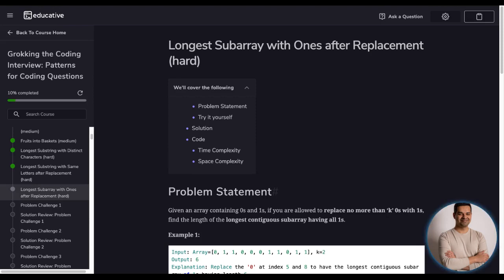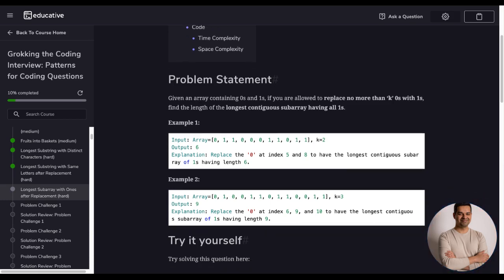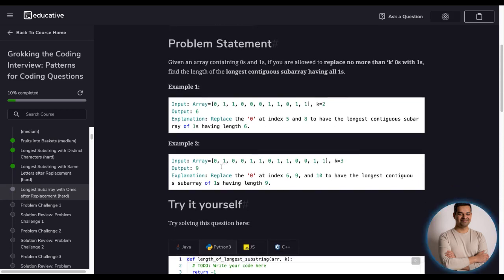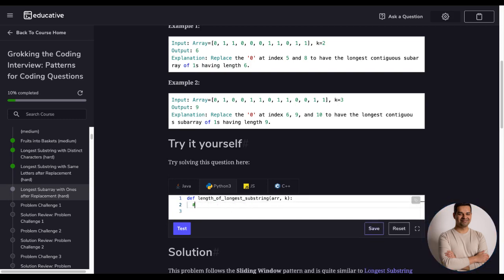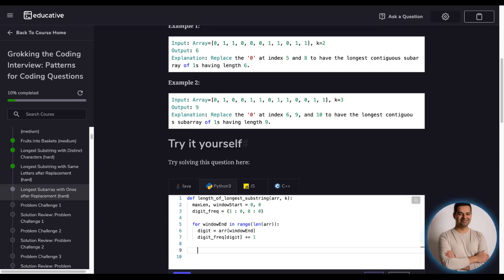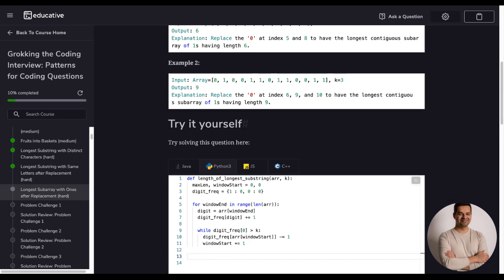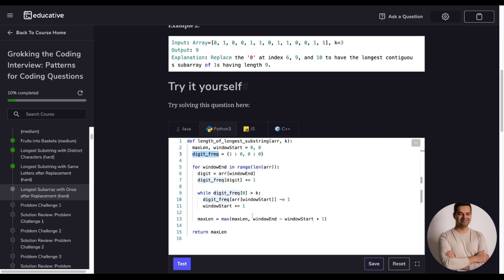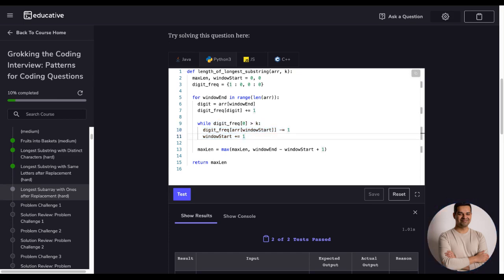Grokking the Coding Interview - Longest Subarray with Ones after Replacement - Interview Prep